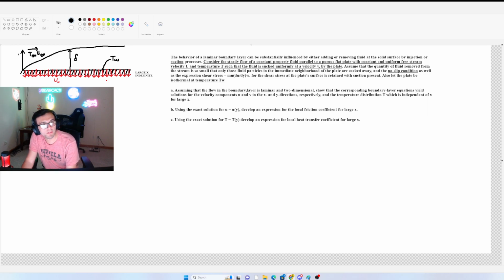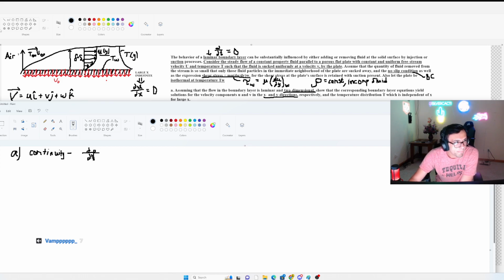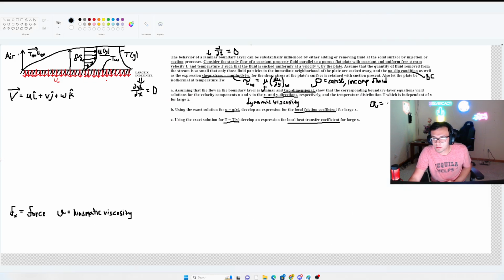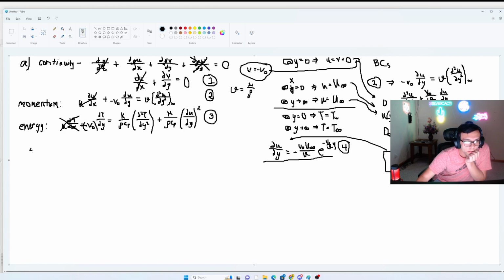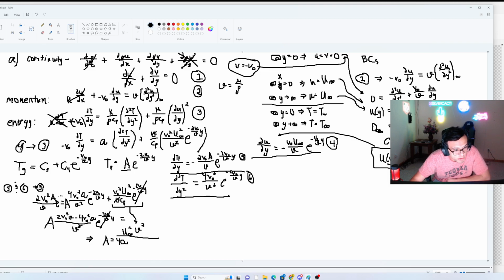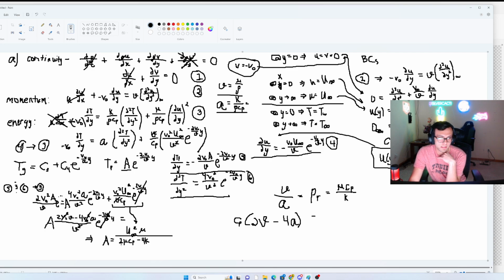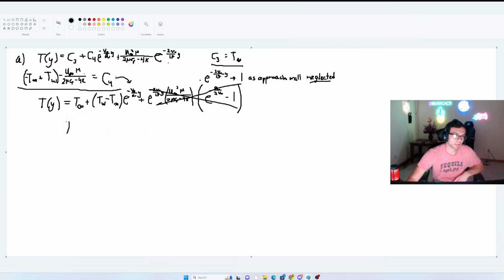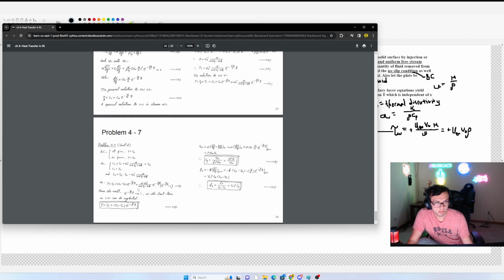ENGINEERING GRADUATE LEVEL PRACTICE PROBLEM